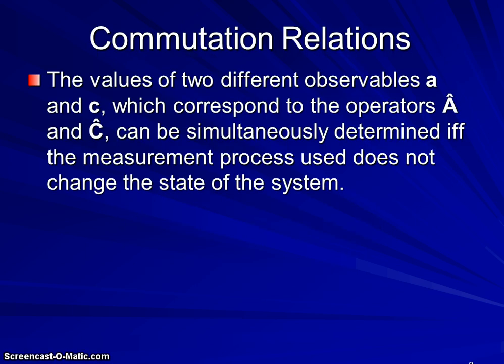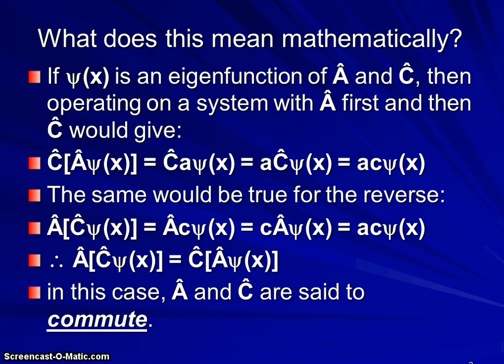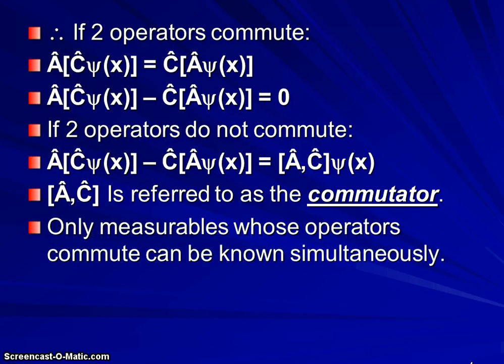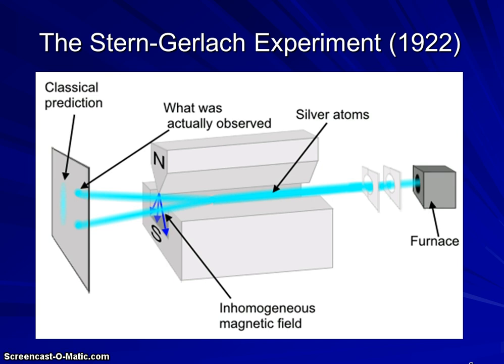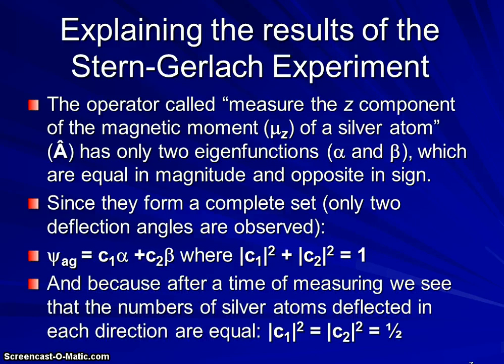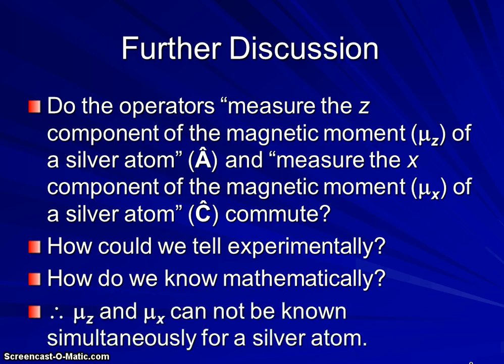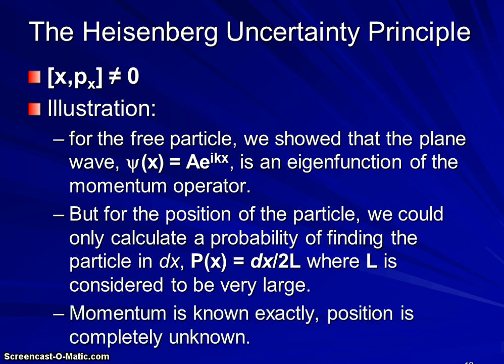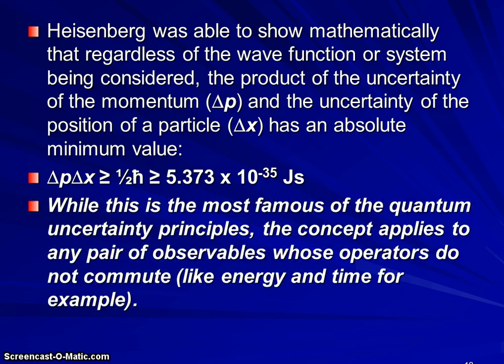Commutation and non-commutation of operators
This video depicts the first part of chapter 6 in the Engel text